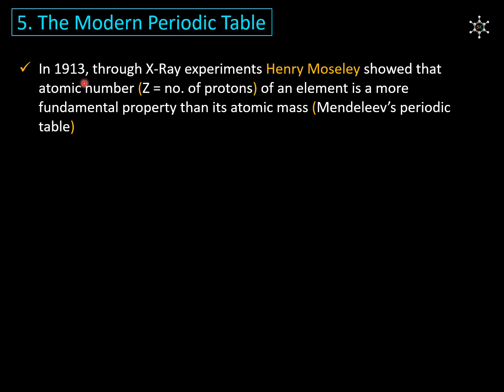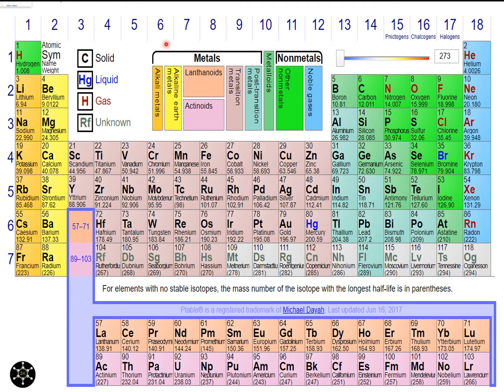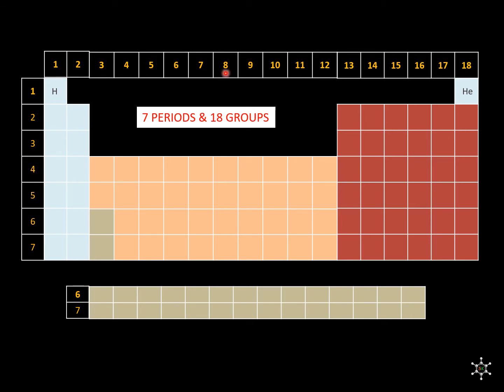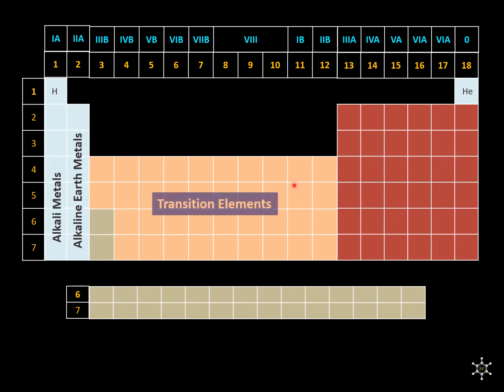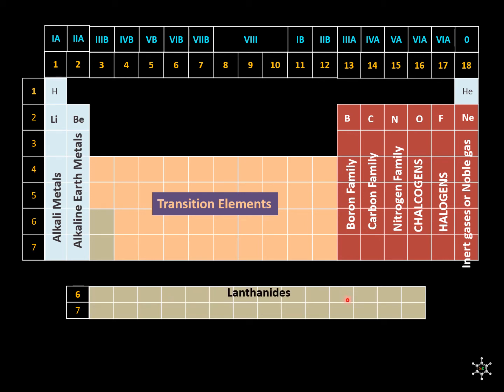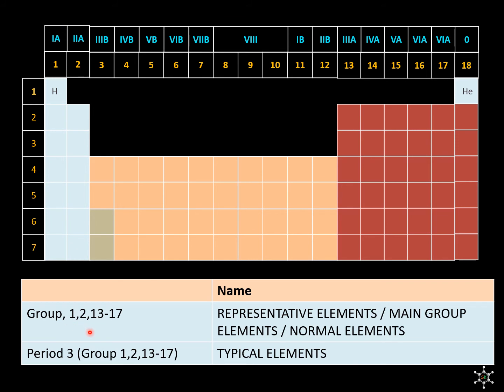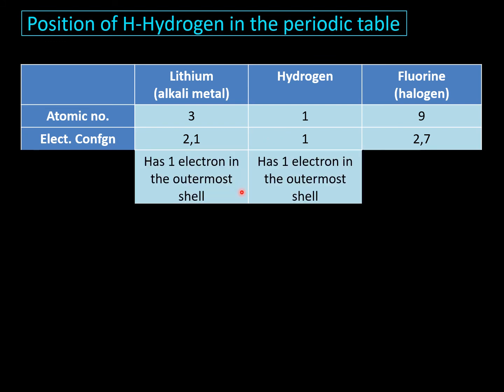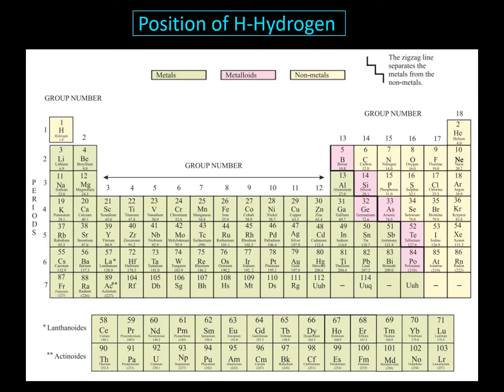2 - THE MODERN PERIODIC TABLE-Chapter 5-Periodic Table (10th CBSE/STATE - SCIENCE)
For the complete chapter

2 - THE MODERN PERIODIC TABLE-Chapter 5-Periodic Table (10th CBSE/STATE - SCIENCE)